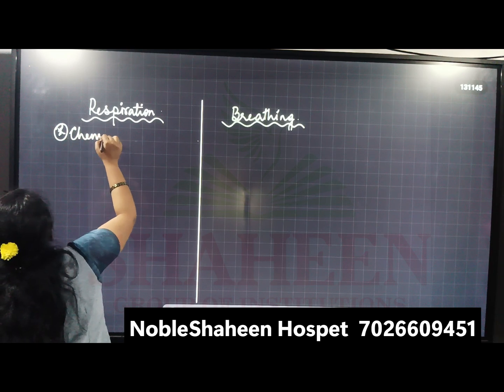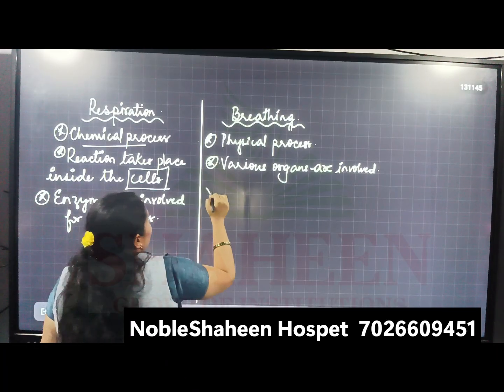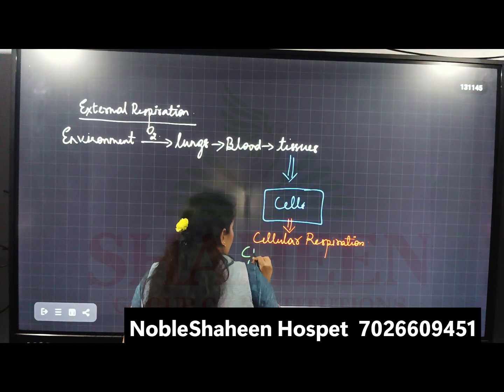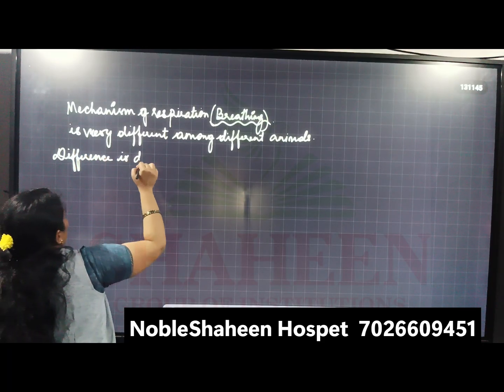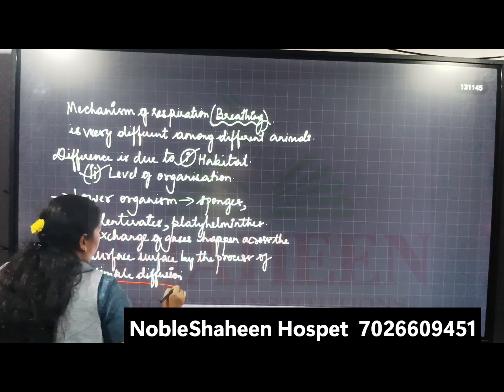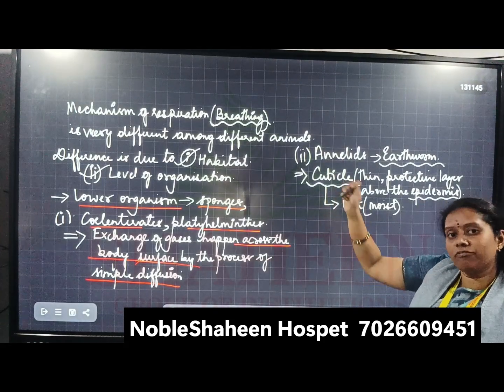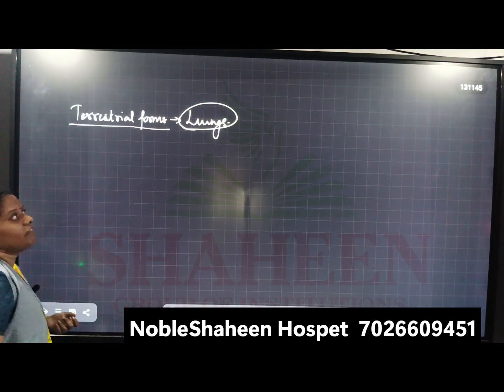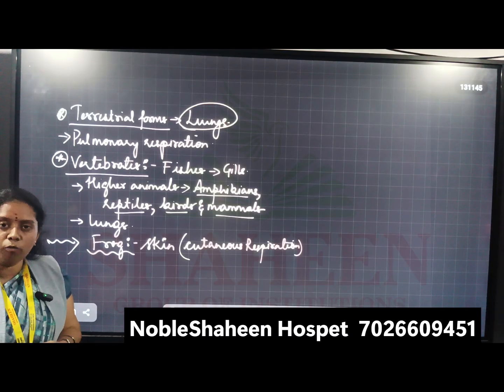Bio-HumanPhysiology:ExchangeOfGases-2 NEET KCET NobleShaheen